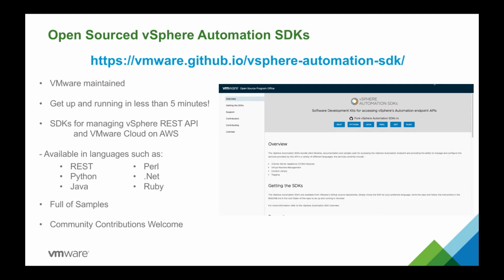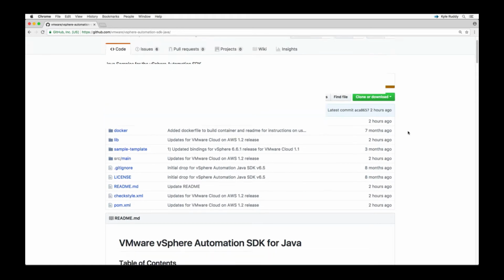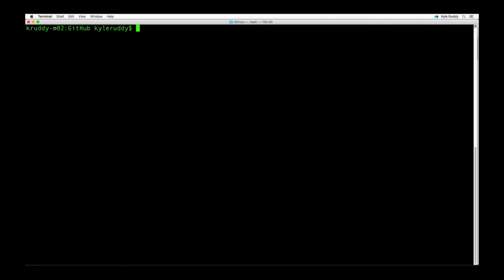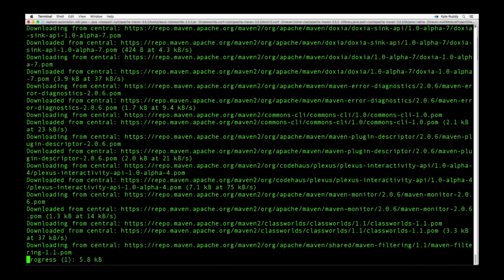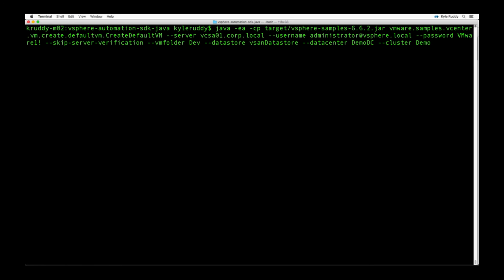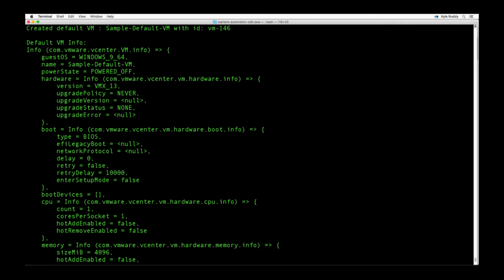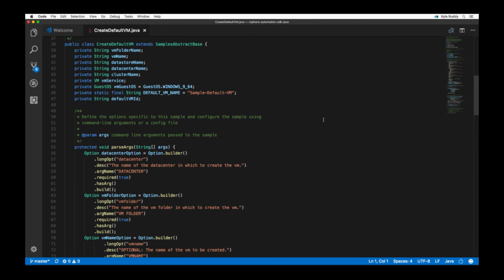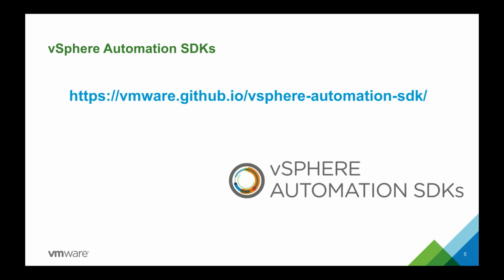Talking Code – Getting Started with the vSphere Automation SDK for Java